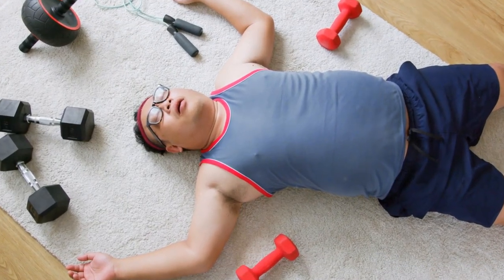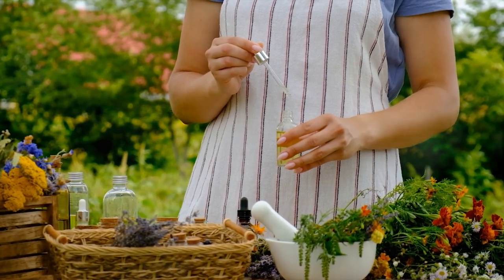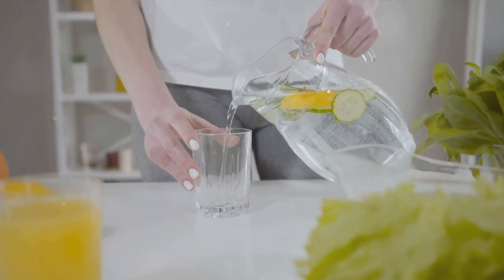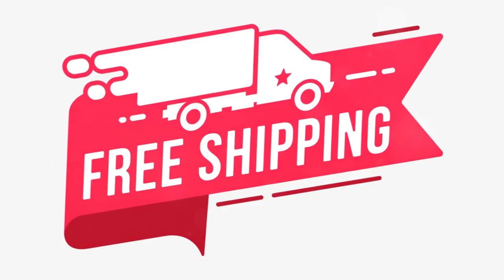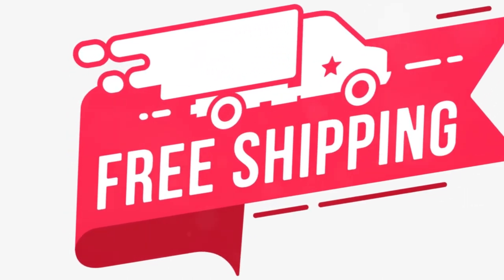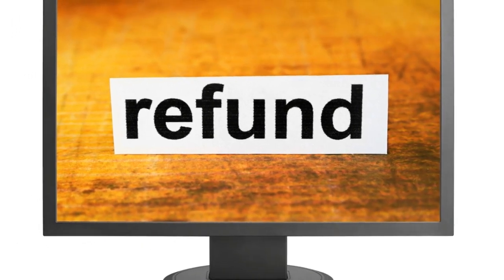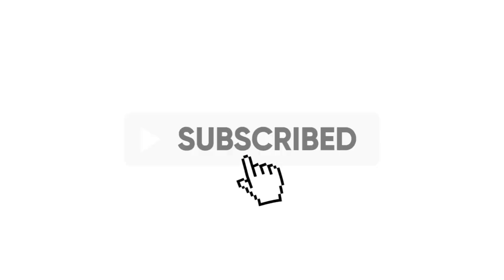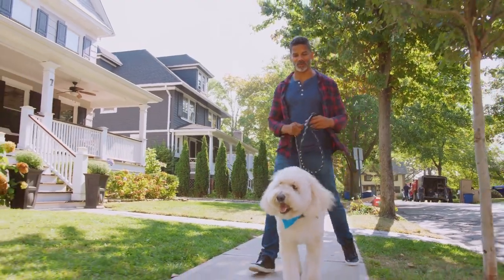Revival Tonic Product Review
In today's video, we dive deep into the benefits and effectiveness of Revival Tonic weight loss drops. Discover how this unique formula can aid in your weight loss journey. From its ingredients to its potential impact, we've got you covered. Don't miss out on this comprehensive review!